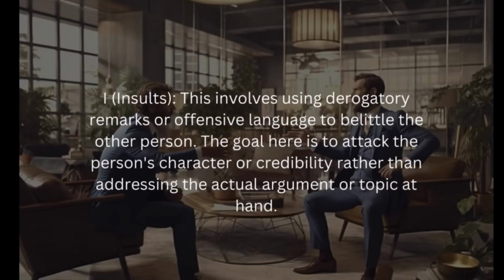HYHY | S.I.G.N. LANGUAGE as per @Kevinsamuels | Deflection Tactics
S.I.G.N. Language, as per Kevin Samuels, refers to when someone uses shame, insult, guilt and the need to be right to deflect from the topic.

TUNE IN to come to TERMS with each tactic!